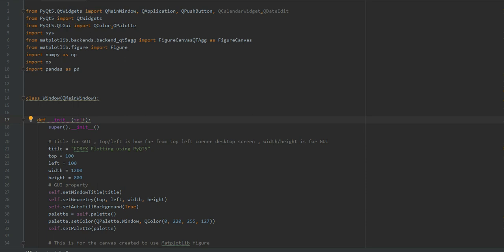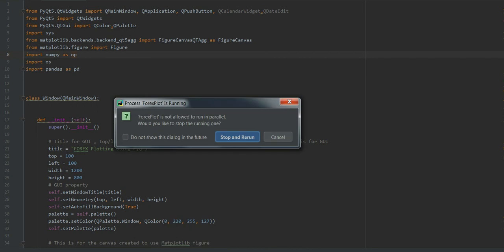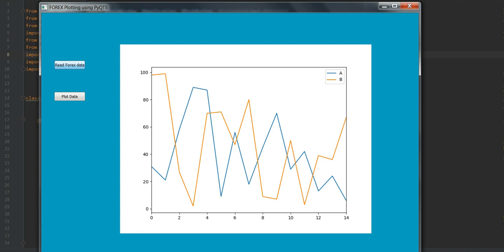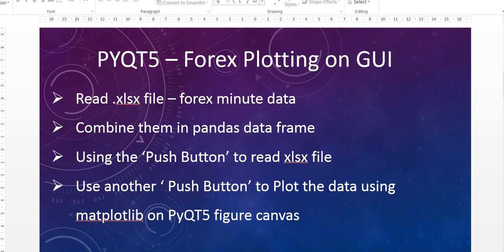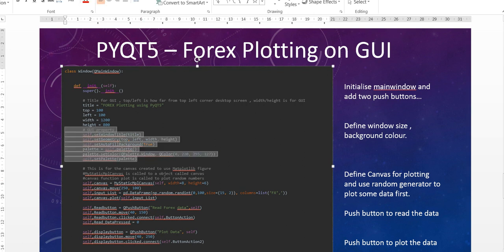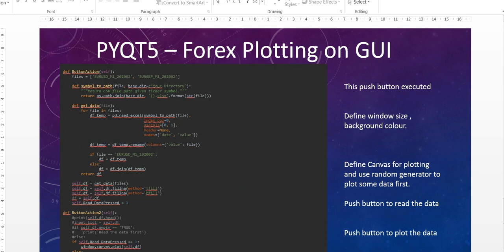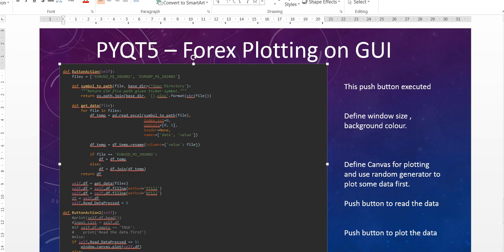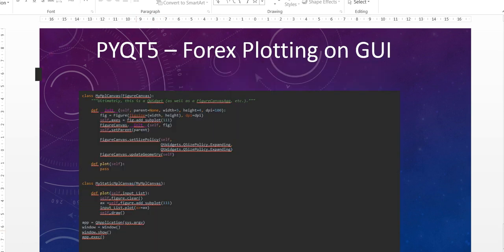Plot Forex data in GUI using PyQT5 Python, Embed Matplotlib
Plotting ForexData(any data) on GUI using PyQT5 and Matplotlib
you can find program below... you need to add folder location and place the file in the folder.
Let me know your comments

from PyQt5.QtWidgets import QMainWindow, QApplication, QPushButton, QCalendarWidget,QDateEdit
from PyQt5 import QtWidgets
from PyQt5.QtGui import QColor,QPalette
import sys
from matplotlib.backends.backend_qt5agg import FigureCanvasQTAgg as FigureCanvas
from matplotlib.figure import Figure
import numpy as np
import os

class Window(QMainWindow):

    def __init__(self):
        super().__init__()

        # Title for GUI , top/left is how far from top left corner desktop screen , width/height is for GUI
        title = "FOREX Plotting using PyQT5"
        top = 100
        left = 100
        width = 1200
        height = 800
        # GUI property
        self.setWindowTitle(title)
        self.setGeometry(top, left, width, height)
        self.setAutoFillBackground(True)
        palette = self.palette()
        palette.setColor(QPalette.Window, QColor(0, 220, 255, 127))
        self.setPalette(palette)

        # This is for the canvas created to use Matplotlib figure
MyStaticMplCanvas is called to a object called canvas
canvas function plot is called to plot random numbers
        self.canvas = MyStaticMplCanvas(self, width=8, height=6)
        self.canvas.move(250, 100)
        self.input_List = pd.DataFrame(np.random.randint(0,100,size=(15, 2)), columns=list('AB'))
        self.canvas.plot(self.input_List)

        self.Readbutton = QPushButton("Read Forex data",self)
        self.Readbutton.move(40, 150)
        self.Readbutton.clicked.connect(self.ButtonAction)
        self.Read_DataPressed = 0

        self.displaybutton = QPushButton("Plot Data", self)
        self.displaybutton.move(40, 250)
        self.displaybutton.clicked.connect(self.ButtonAction2)

    def ButtonAction(self):
        files = ['EURUSD_M1_202002', 'EURGBP_M1_202002']

        def symbol_to_path(file, base_dir=r'Folder Location starting with C: or D:'):
            """Return CSV file path given ticker symbol."""
            return os.path.join(base_dir, '{}.xlsx'.format(str(file)))

        def get_data(file):
            for file in files:
                df_temp = pd.read_excel(symbol_to_path(file),
                                        index_col=0,
                                        usecols=[0, 1],
                                        header=None,
                                        names=['date', 'value'])

                df_temp = df_temp.rename(columns={'value': file})

                if file == 'EURUSD_M1_202002':
                    df = df_temp
                else:
                    df = df.join(df_temp)
            return df

        self.df = get_data(files)
        self.df = self.df.fillna(method='ffill')
        self.df = self.df.fillna(method='bfill')
        df = self.df
        self.Read_DataPressed = 1

    def ButtonAction2(self):
        if self.Read_DataPressed == 1:
            window.canvas.plot(self.df)
        else:
            print('Read the Data First')

class MyMplCanvas(FigureCanvas):
    """Ultimately, this is a QWidget (as well as a FigureCanvasAgg, etc.)."""

    def __init__(self, parent=None, width=5, height=4, dpi=100):
        fig = Figure(figsize=(width, height), dpi=dpi)
        self.axes = fig.add_subplot(111)
        FigureCanvas.__init__(self, fig)
        self.setParent(parent)

        FigureCanvas.setSizePolicy(self,
                                   QtWidgets.QSizePolicy.Expanding,
                                   QtWidgets.QSizePolicy.Expanding)
        FigureCanvas.updateGeometry(self)

    def plot(self):
        pass

class MyStaticMplCanvas(MyMplCanvas):

    def plot(self,input_List):
        self.figure.clear()
        ax =self.figure.add_subplot(111)
        input_List.plot(ax=ax)
        self.draw()

app = QApplication(sys.argv)
window = Window()
window.show()
app.exec()